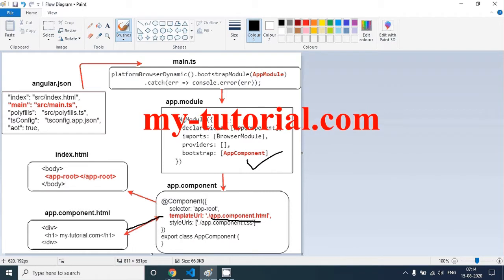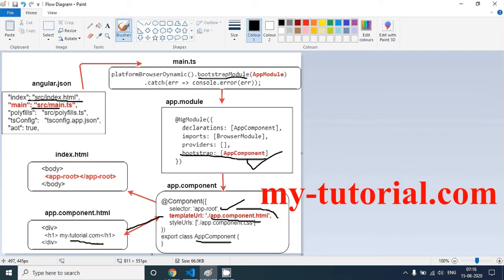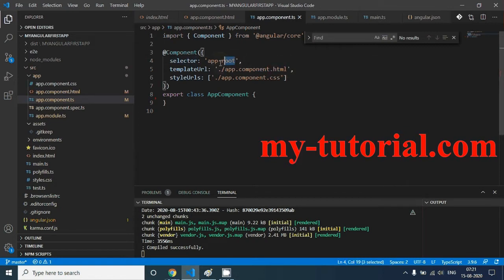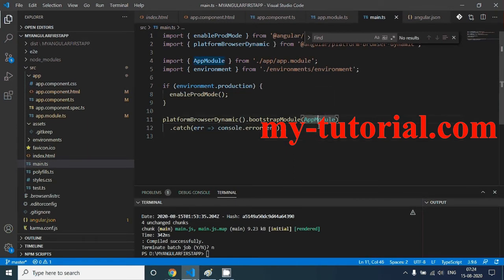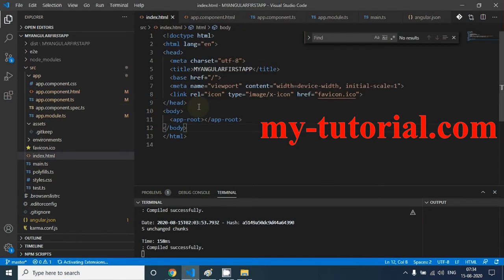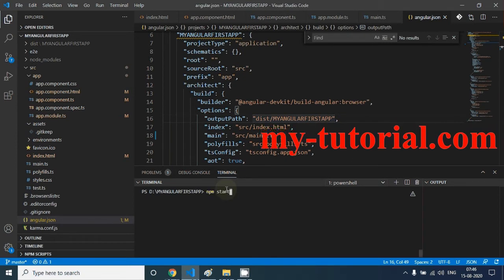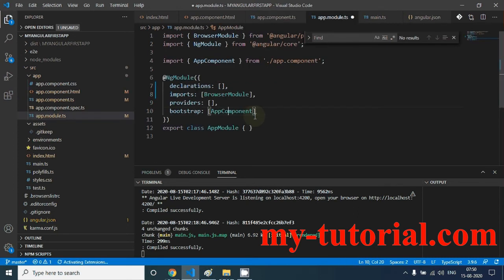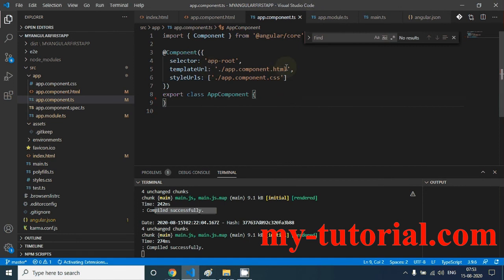Angular Bootstrapping Process / Application Flow | Part 3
In this video, you will learn how to set up an angular local development environment step by step.

my-tutorial
my tutorial